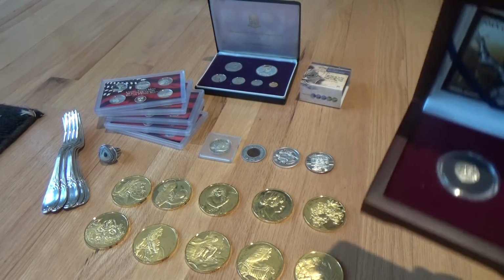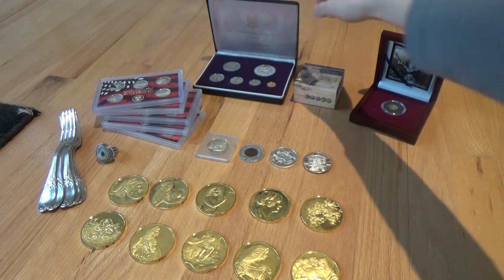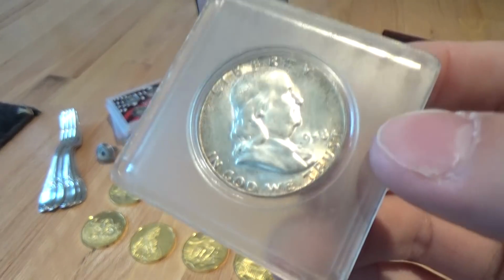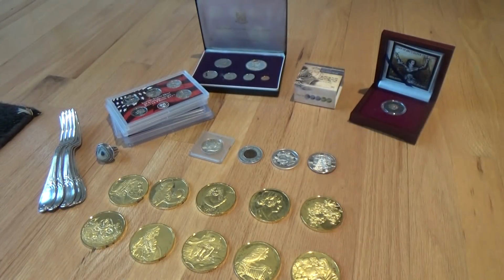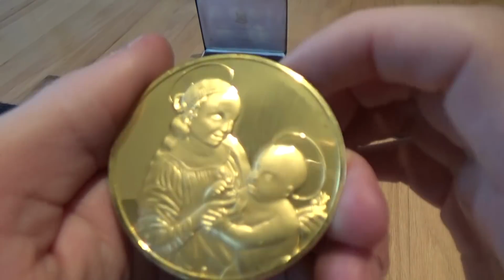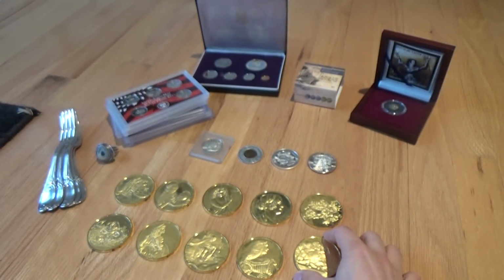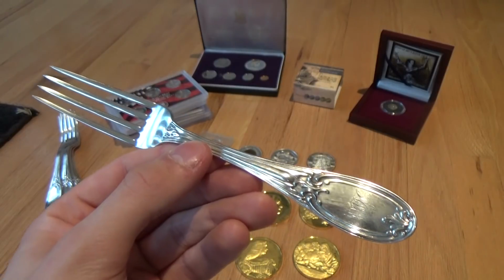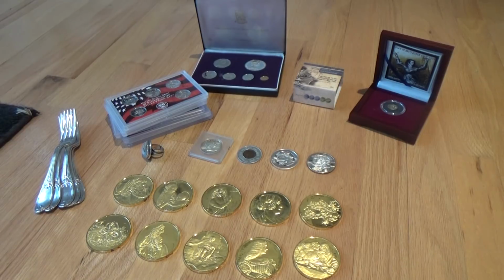Charlie's Coins and Collectibles Purchase - Booths Corner Farmers Market - Numismatics with Kenny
Here is a video highlighting my most recent purchase at Charlie's Coins and Collectibles at Booths Corner Farmers Market in Garnet Valley, Pennsylvania. Hope you enjoy!

I welcome you to visit my numismatic eBay store - US, World, Bullion, and more: